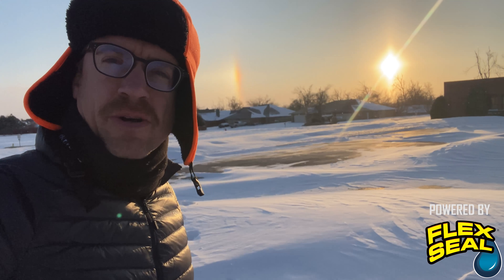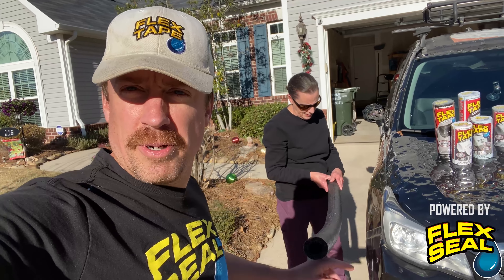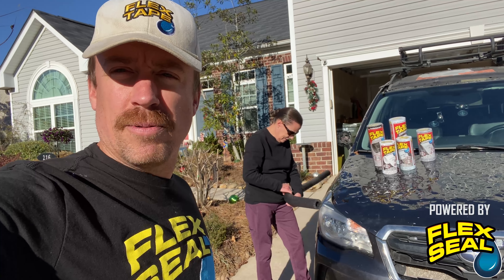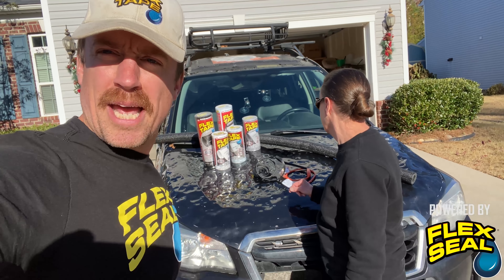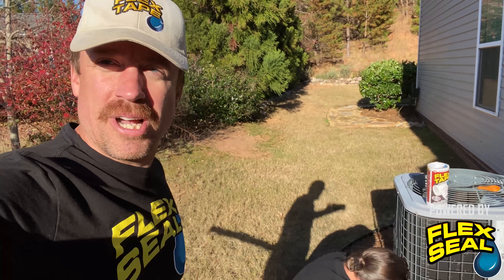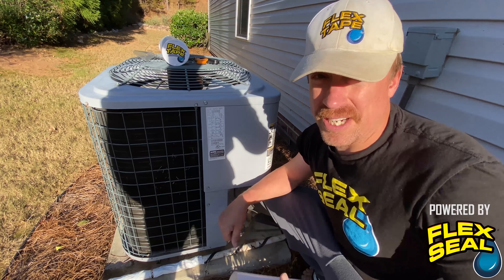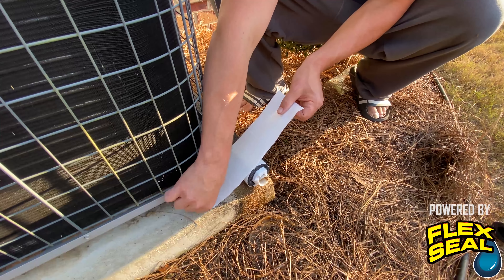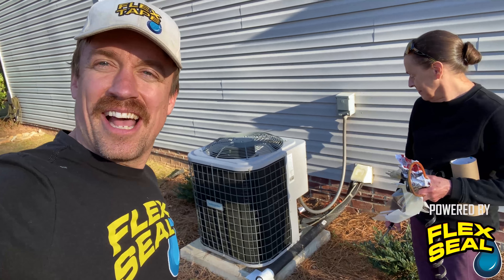ARCTIC BLASTS are coming, eventually! Be prepared to dominate the winter with Flex Seal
Thanks to @FlexSeal for sponsoring this video and powering our science mission.

WINTER IS COMING, eventually! The threat of Arctic Blasts penetrating into the southern US increases as we advance through winter, like what happened last year during February 14-16, 2020 across the southern Great Plains and Mid-South. As homes are less protected against extreme cold in the southern US, a strong Arctic Blast can lead to big problems that can be prevented with a little preparation. Since winter is right around the corner, my mom and I shift gears to insulate the condensate line of her HVAC system of Team Dominator winter HQ using Flex Tape. Condensate lines with homes in warmer climates typically extend outside the home and are at risk of freezing/blockage during periods of extreme cold, but with a little proactivity, this disaster can be avoided. I've also included scenes from my mom and I's tornado intercept together on Mother's Day in 2015.

Team Dominator Storm Chasing is PoweredByFlexSeal